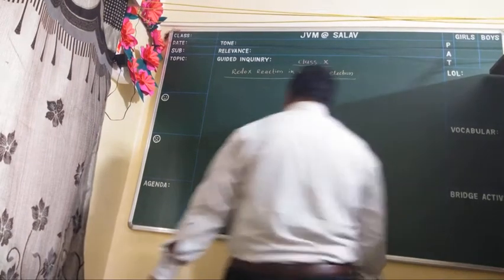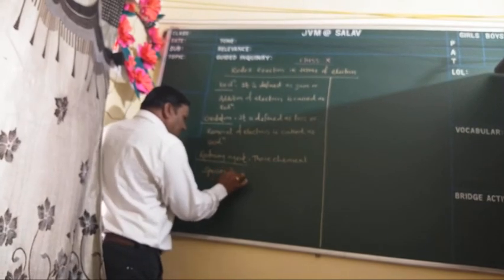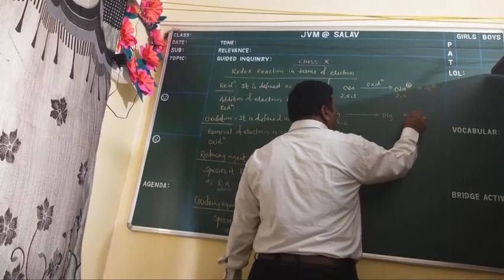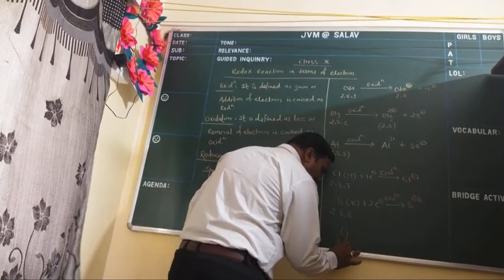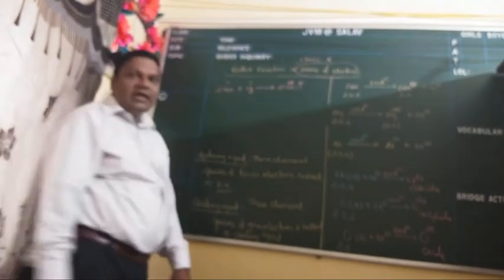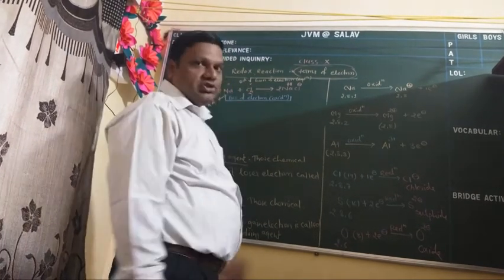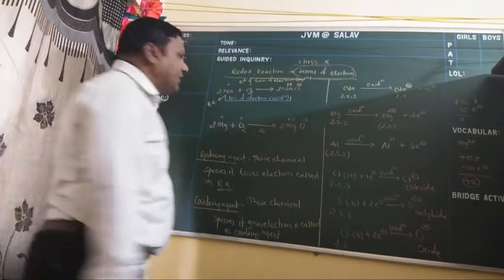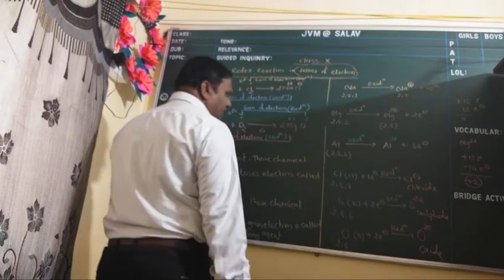L-11 Class X Chemistry :- Redox Reaction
Class X Ncert science  Chemistry Unit :1 Chemical Reaction and its equation  . Topic  Redox Reaction  . Resource person :- Mr.Mangesh Bamnote PGT Chemistry Jindal Vidya Mandir Salav Raigad